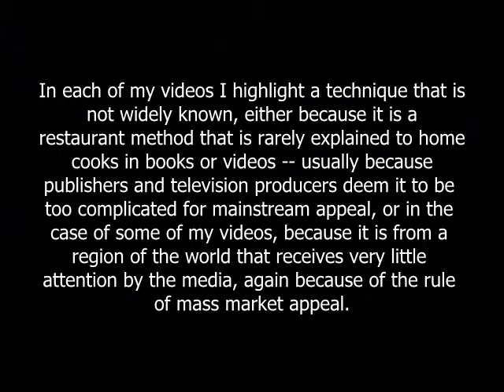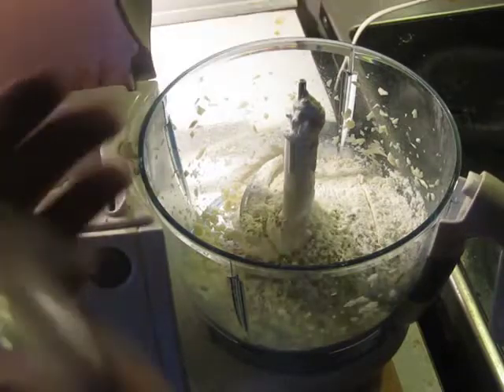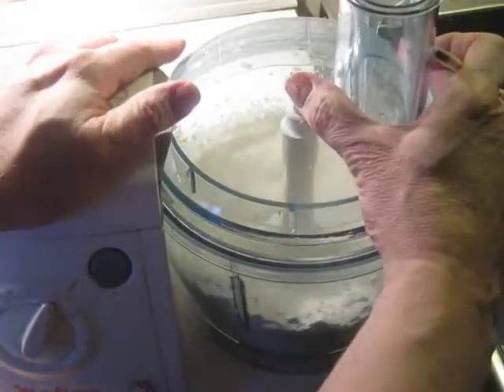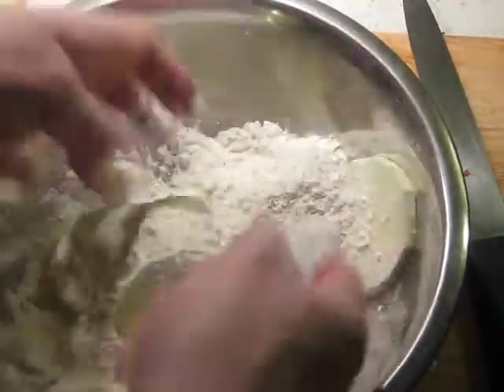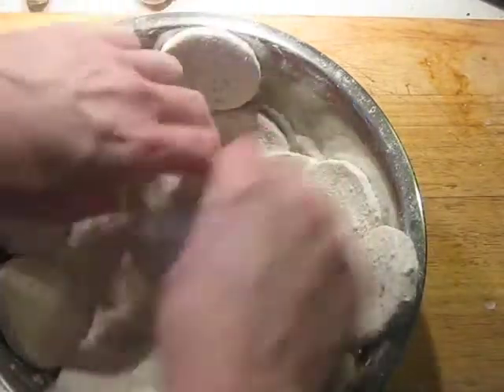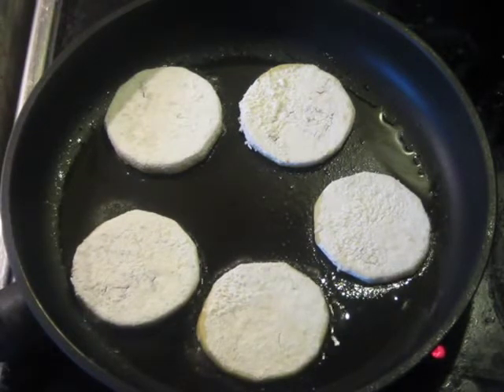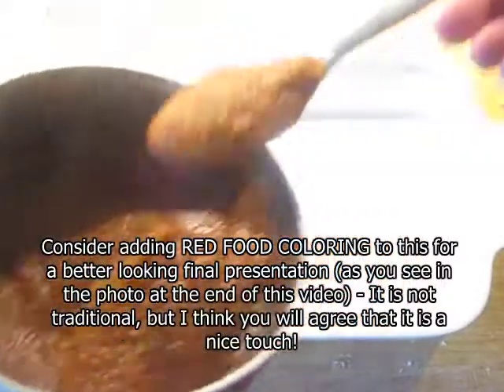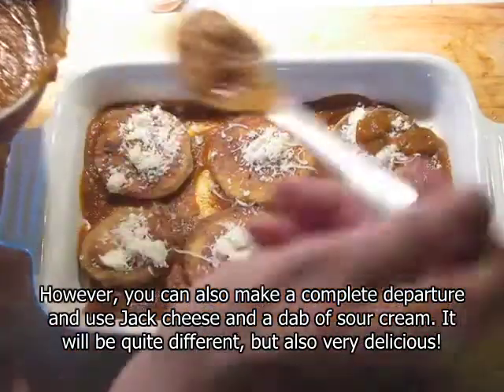034 Moldavian Eggplant Parmesan recipe (fusion of Vegetarian Cuisine from Moldova/Romania/Italy)